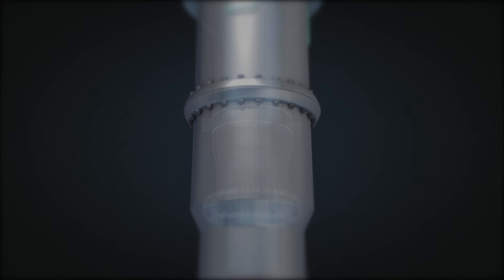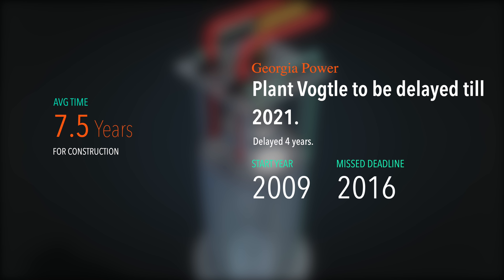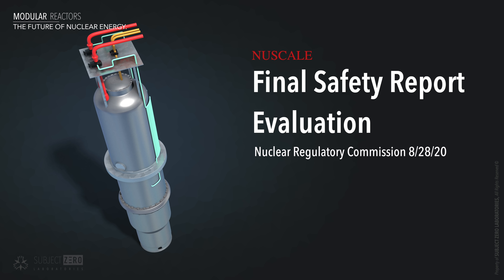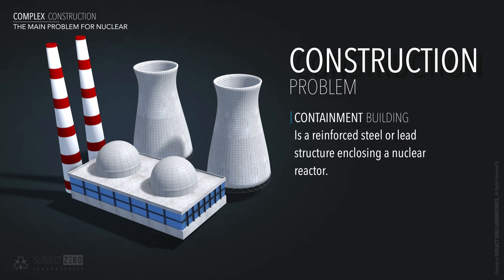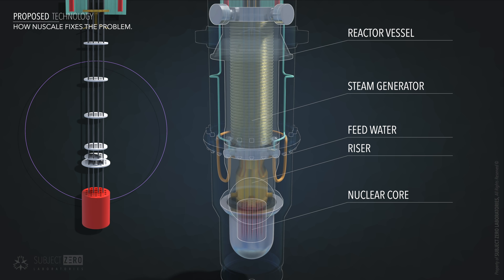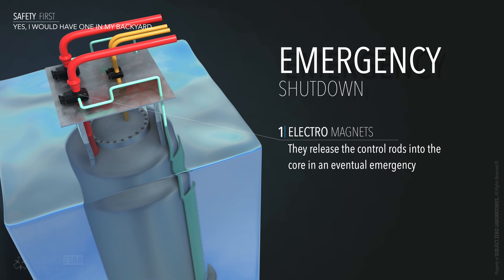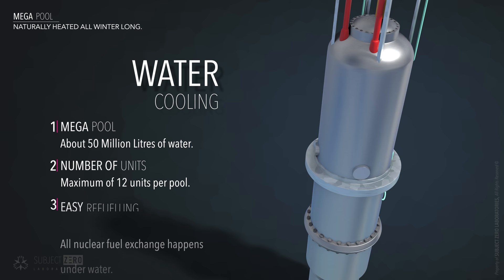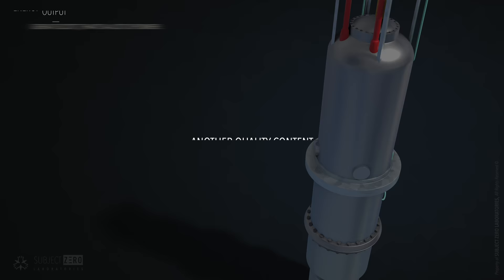A Milestone for Small Modular Reactors (SMR 2020)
In a time where we need to lower our carbon footprint, all nuclear power problems are outweighed by its benefits, such as; low pollution, high output power, stable base load energy, low operating costs, cheap electricity and reliability.
Nevertheless, the construction of new powerplants is on decline, with only one new plant being activated in the past 20 years in the united states.
High construction cost is one of the main reasons that makes it difficult to compete with other energy options.
This is why we don’t see new nuclear facilities being built and those that are, have significant construction delays. The average time it takes to build a power plant is about 7.5 years, and total costs could reach 10s of billions of dollars.
Georgia’s Vogtle nuclear expansion is one example. The project started in 2009 with an estimated final cost of 14 billion dollars. It was supposed to be up and running by 2016. Now it seems that the facility will most likely start working in 2021 with a total estimated final cost of 23 billion dollars.
These power plants are extremely complex to build and have to adhere to numerous safety standards, which adds even more intricacy.
But all of this could be a thing of the past with the introduction of Small Modular Reactors.

 Softwares Used:
Blender 2.8 EEVEE
Apple Motion